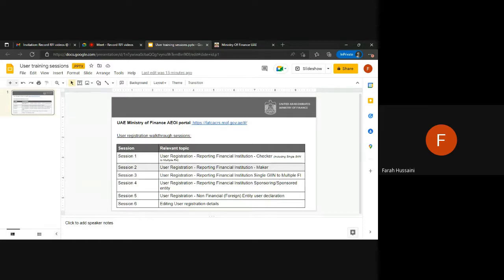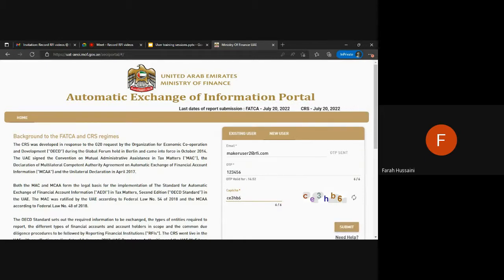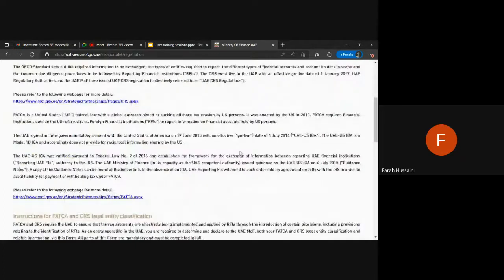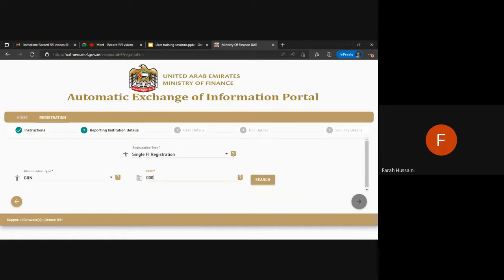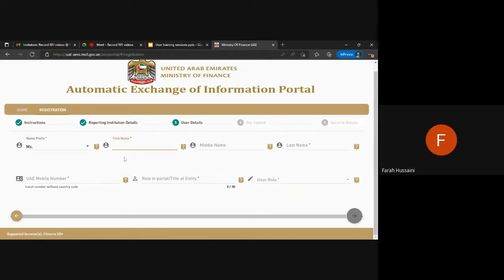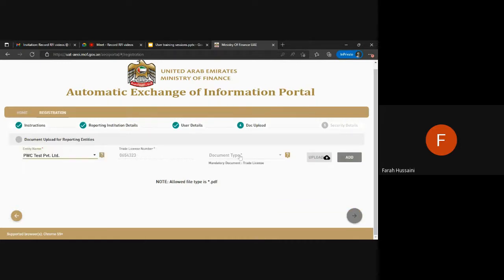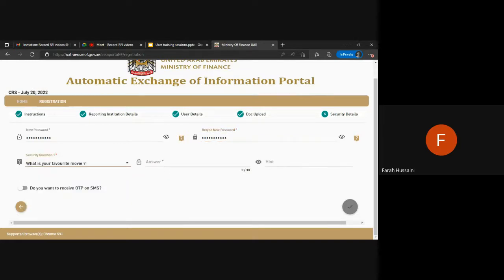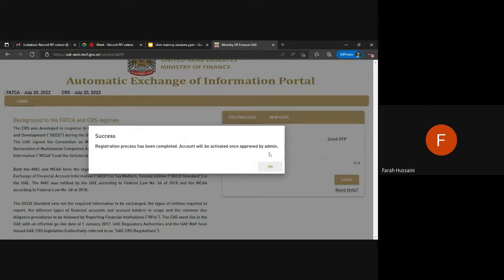Session 2 - User Registration - Maker